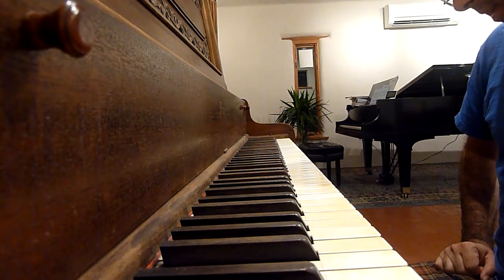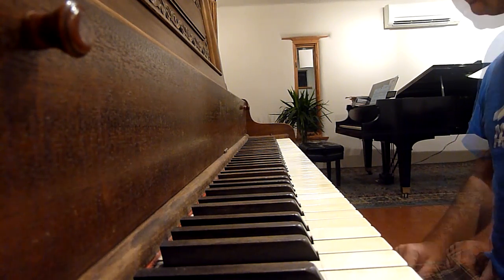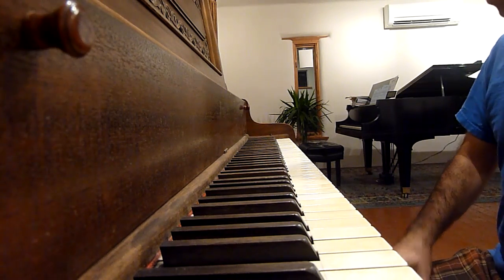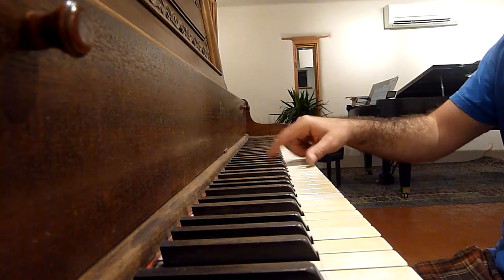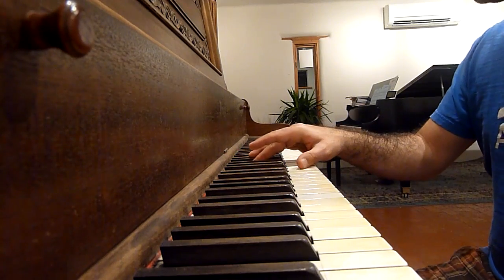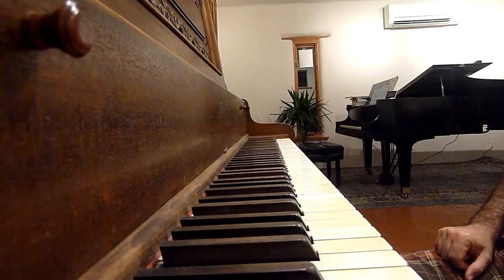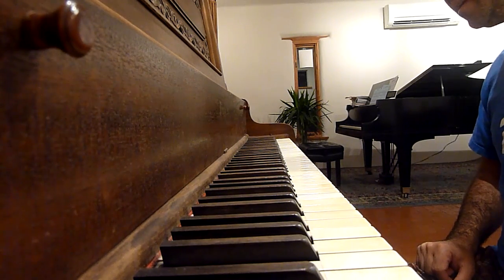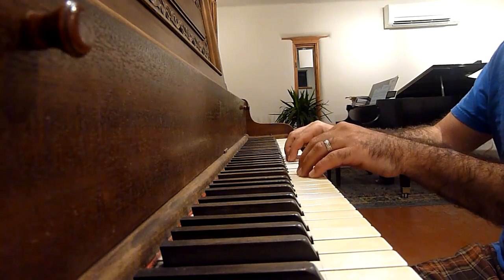Wing & Son Piano - 5 Pedal "Instrumental Attachments" Demo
No longer for sale. (Sold around 2014) Original mahogany siding & ivory. Excellent condition, plays great, holds tune. Imitates "virtually every instrument in the orchestra" (according to the original 1903 mail-order catalog)